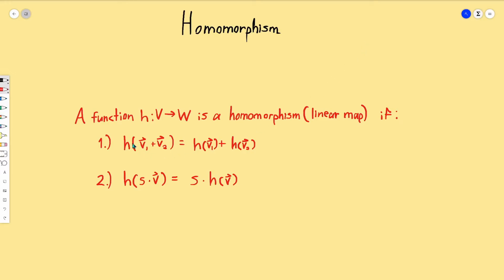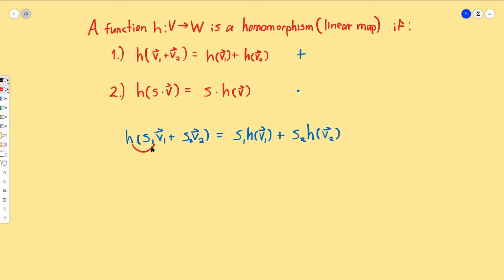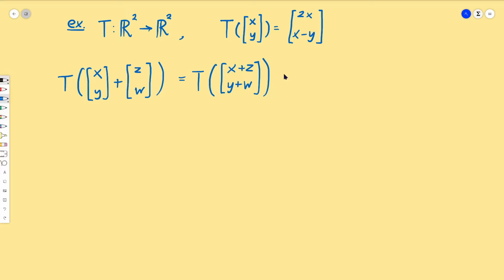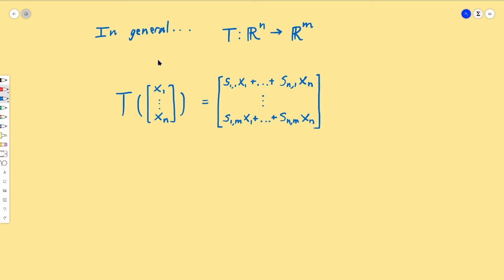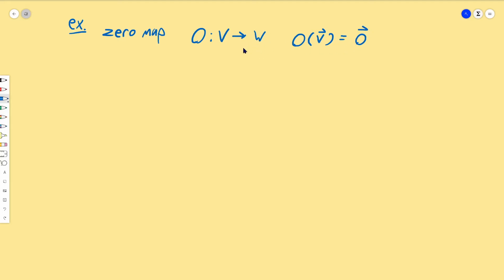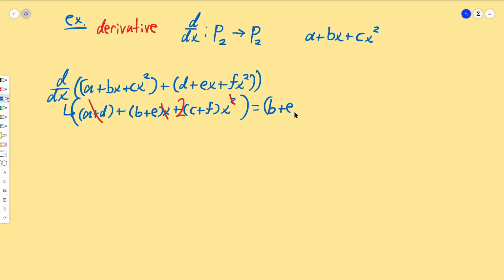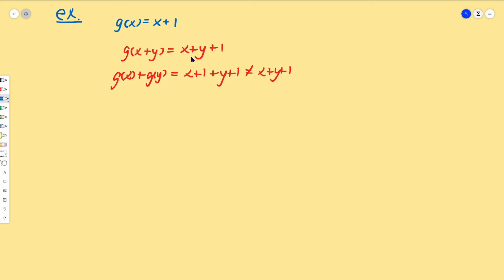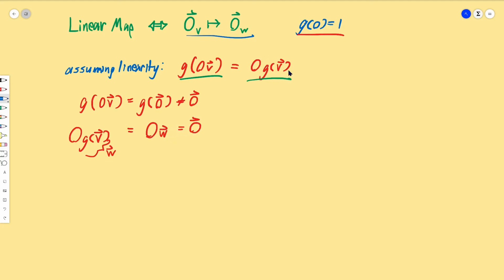[3.1] Homomorphisms (Linear Maps)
An introduction to homomorphisms (linear maps) and some of their properties.